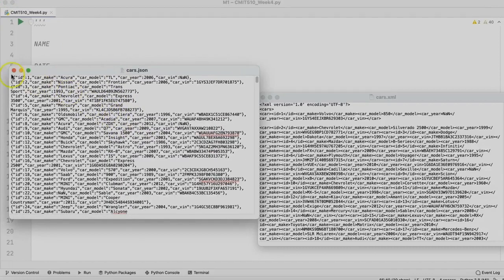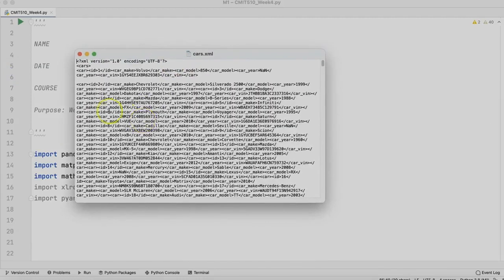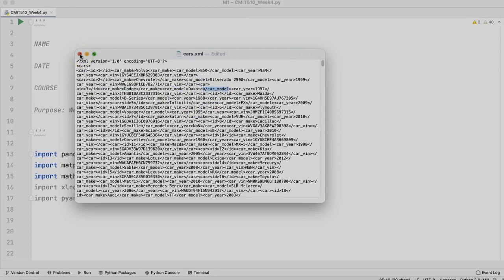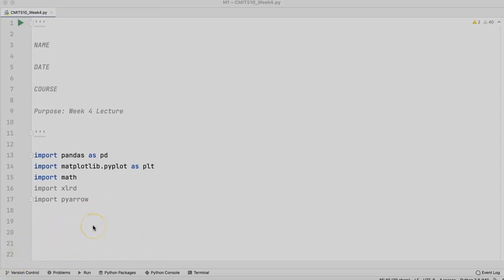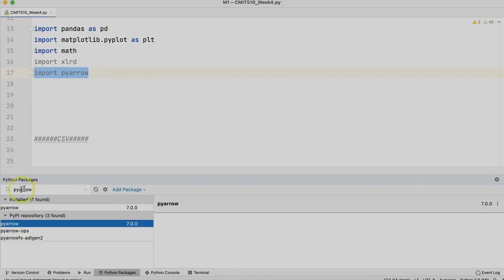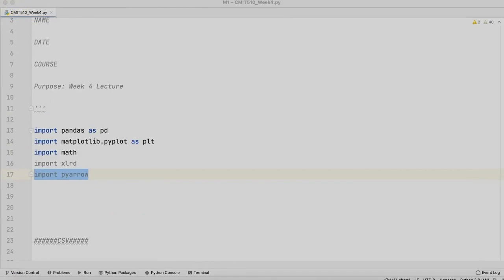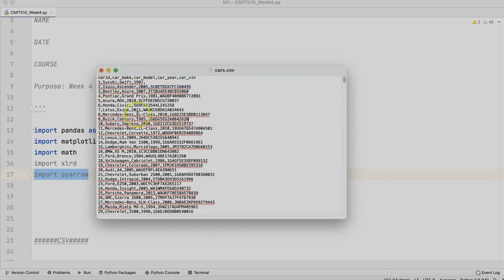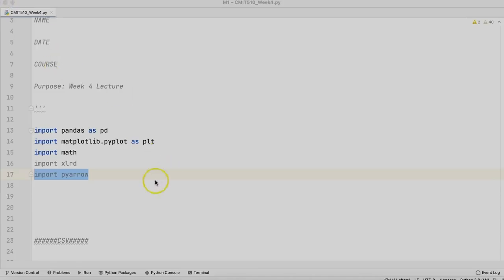CMIT-510: Week 4 - Data Formats